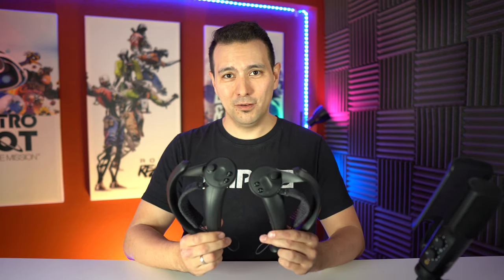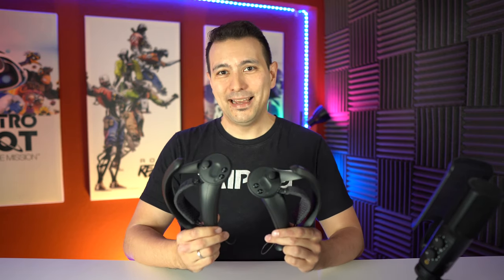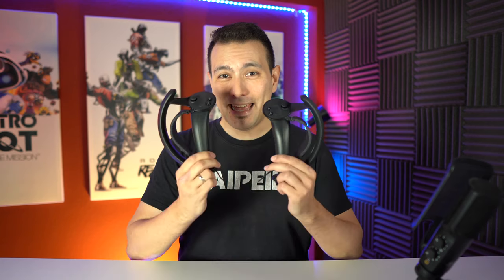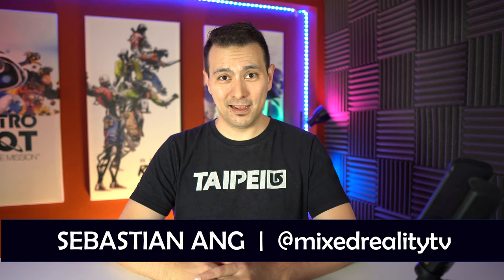Are The Valve Index Controllers Finally FIXED?! My THIRD Pair Arrived! Does it CLICK?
Here is the update about my Valve Index Controllers! Do they finally click? Is it safe now to order them and how did Valve actually handle this problem? All... and more... is coming up in this video!